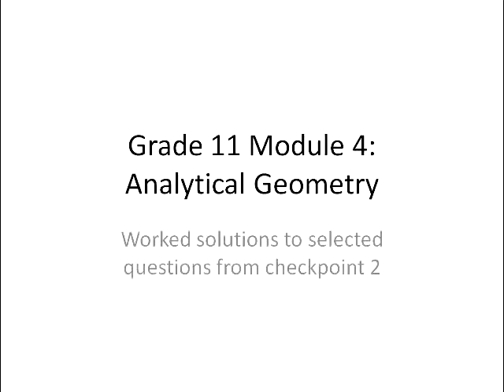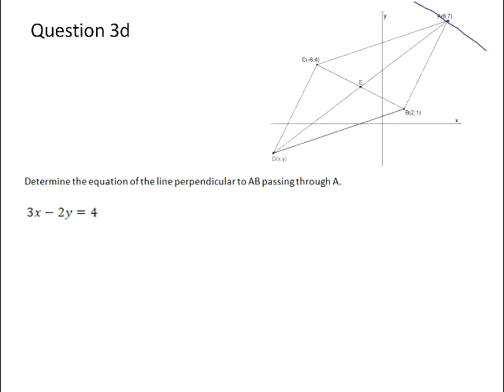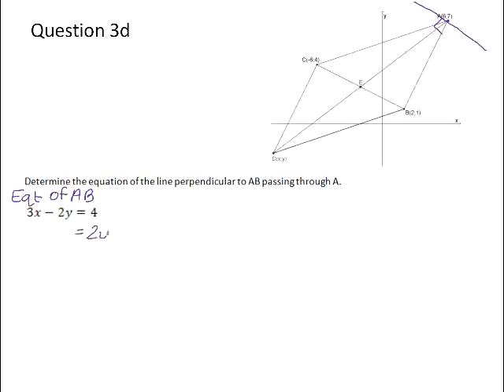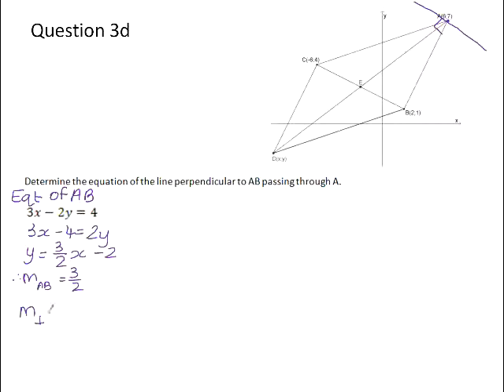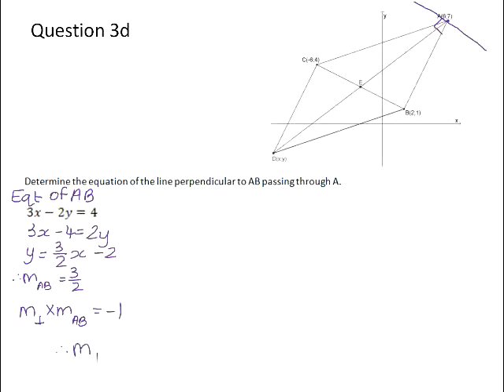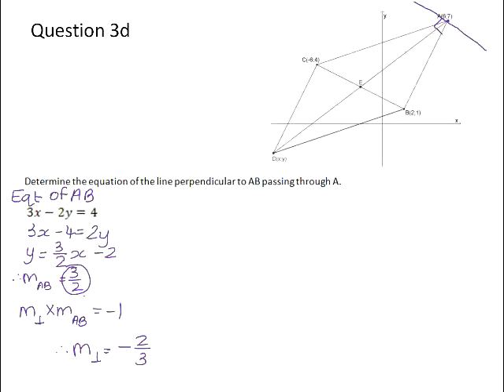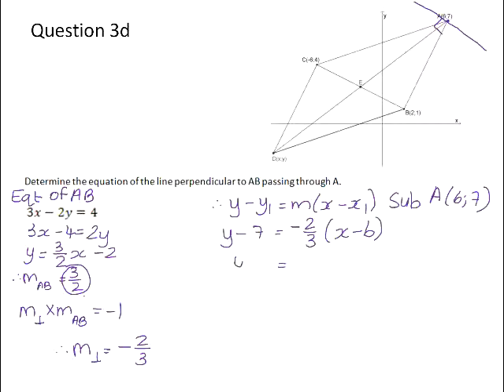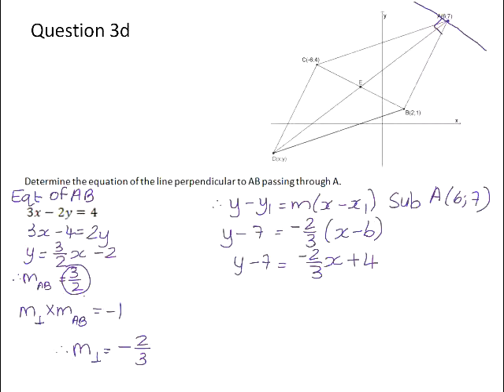Worked solutions to selected questions from Analytical geometry checkpoint 2